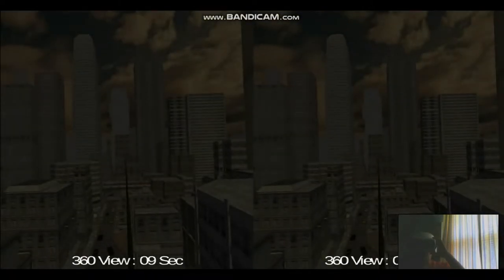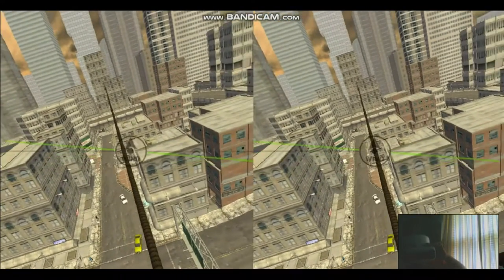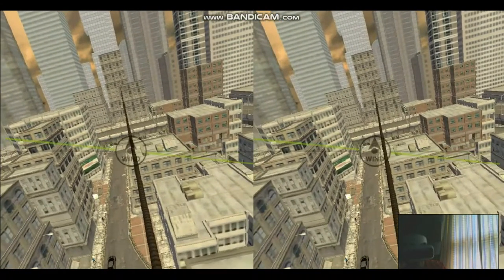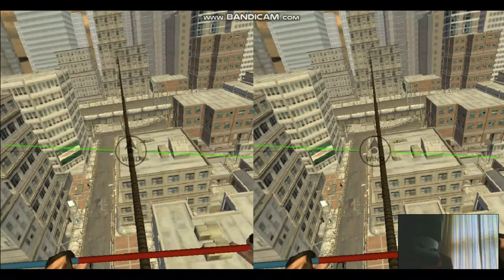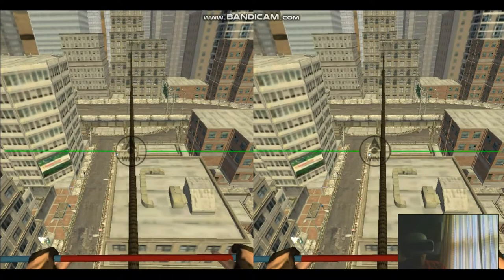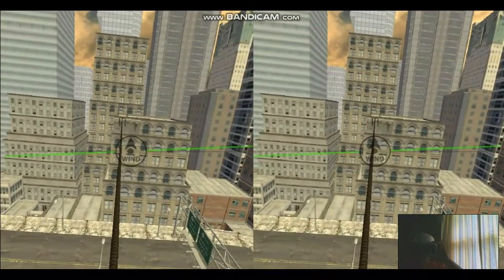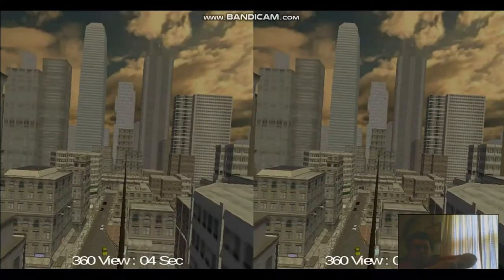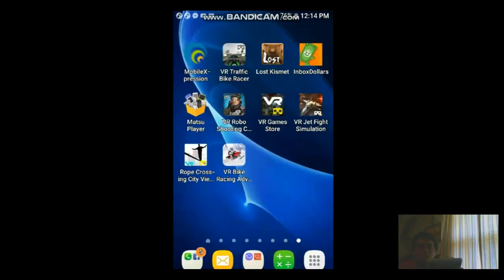Chris EyeHaveAutism's first VR lets play: Rope Crossing City View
I'm have high functioning autism and I have been spreading my acceptance of autism here on YouTube since 2015.

I stick my phone in the VR headset (Utopia 360 Elite) to play VR games.

There isn't that many VR games in the app store that would work the way I want it.

This is something very new for me and this channel as well .

I used a program software called Monect through my phone using blue tooth connection to project onto my laptop what was on my phone .

 I also used Bandicam to record this and I also got some more VR lets plays coming up pretty soon because there's more games I want to try out.